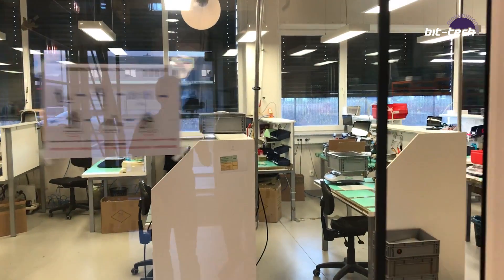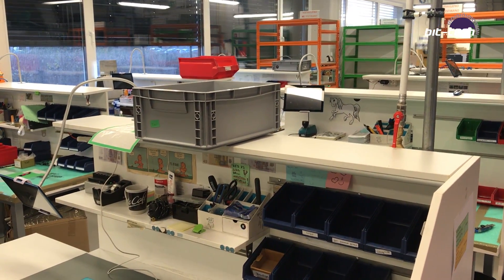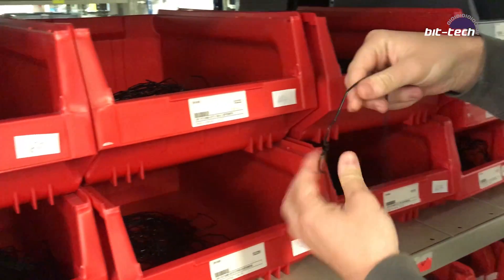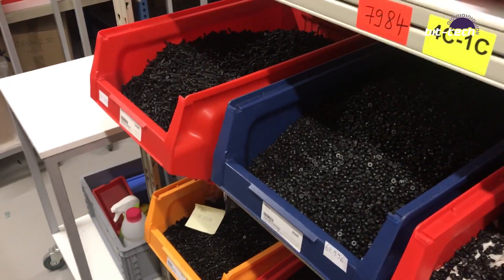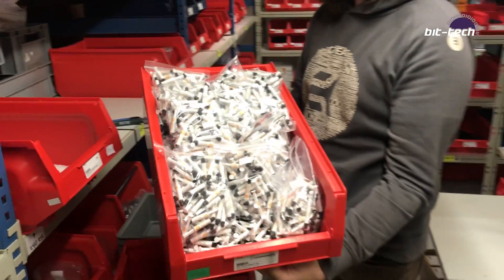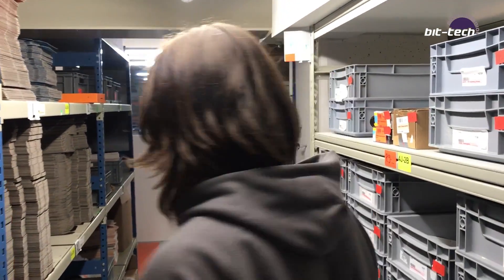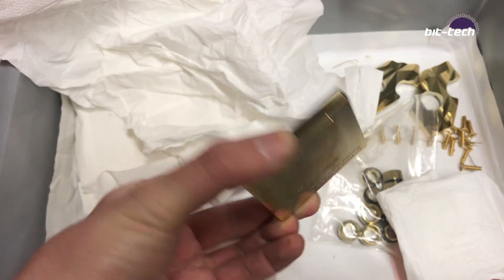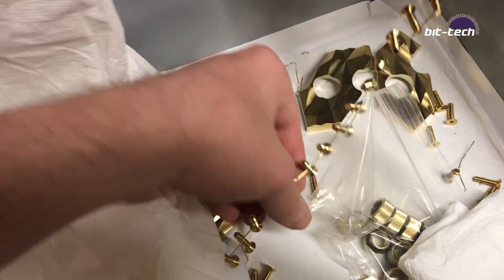EKWB Factory Tour (re-upload) - See How Water Blocks Are Made! | bit-tech Modding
***Sincere apologies for the re-upload - we needed to make some edits on EK's behalf***

Before Alex left Slovenia, EK let him take a little peek in the R&D and manufacturing areas for a little insight on how the company makes its parts.